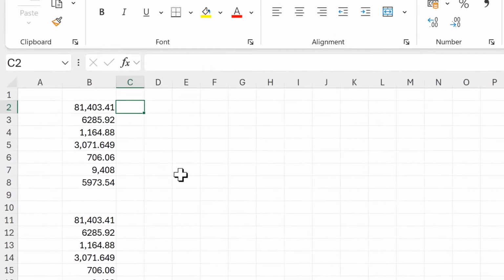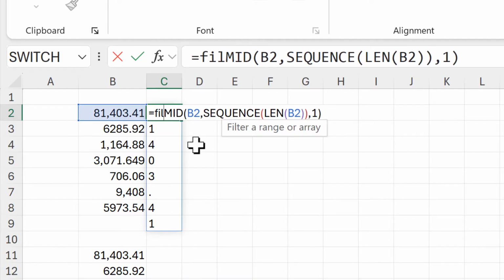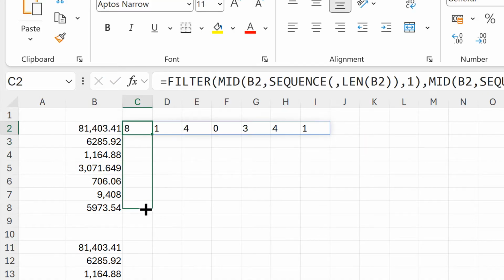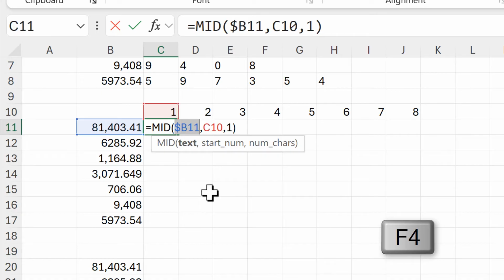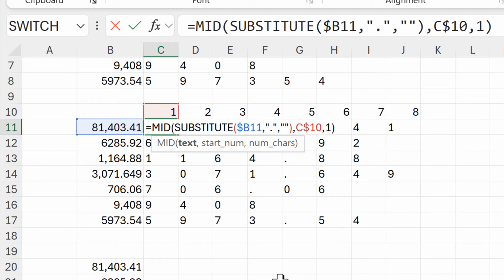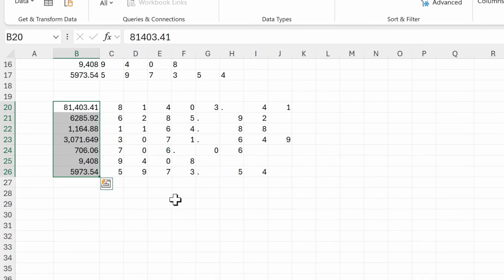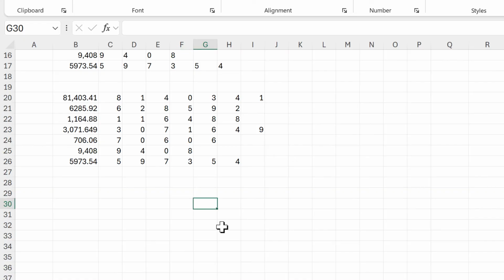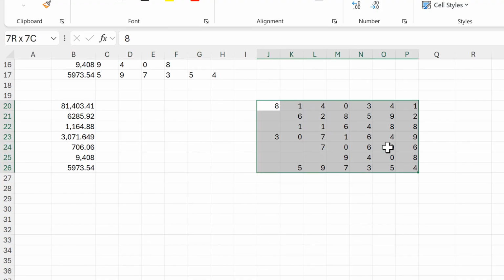How to split numbers into individual digits in excel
Separate numbers into individual cells
=FILTER(MID(B2,SEQUENCE(,LEN(B2)),1),MID(B2,SEQUENCE(,LEN(B2)),1) greater than less than ".")
=MID(SUBSTITUTE($B11,".",""),C$10,1)